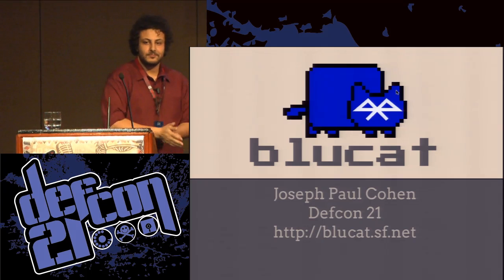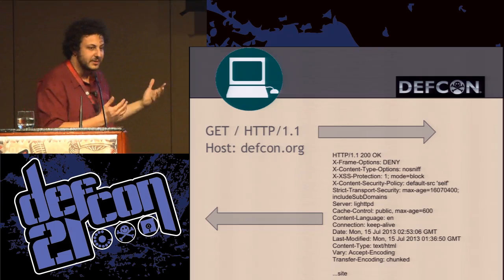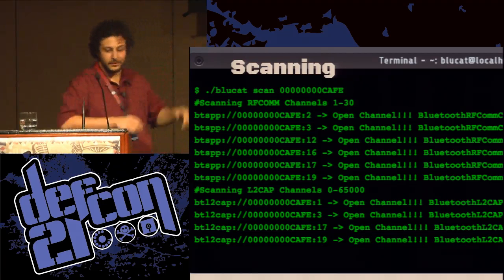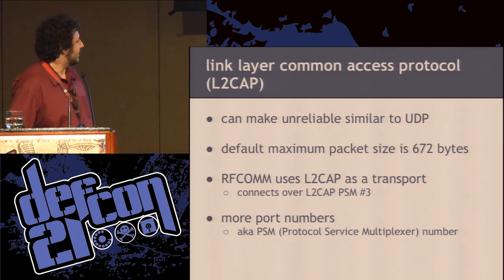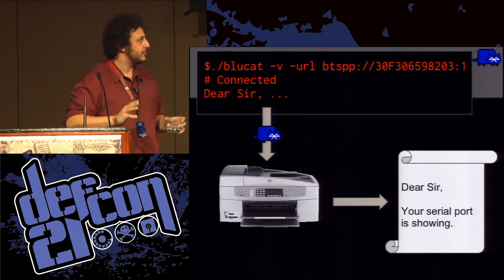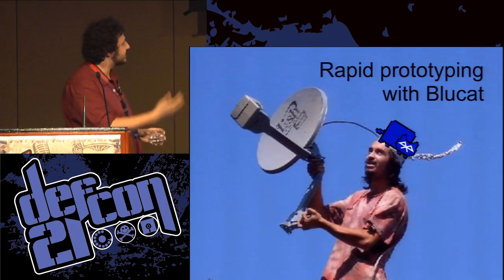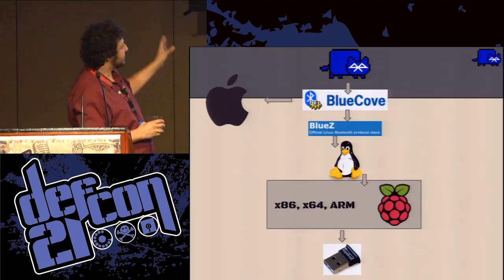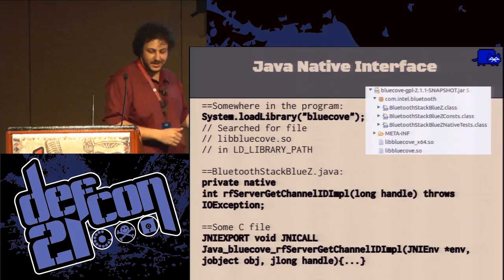DEF CON 21 Hacking Conference Presentation By Joseph Paul Cohen Blucat Netcat For Bluetooth Vide